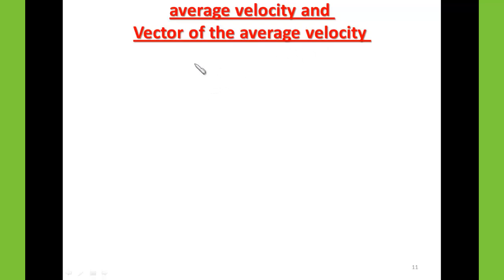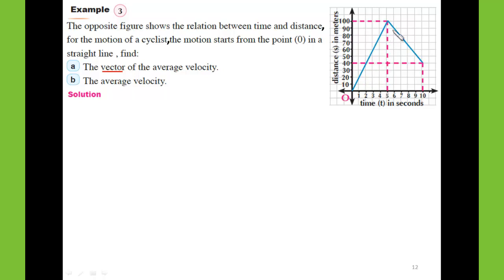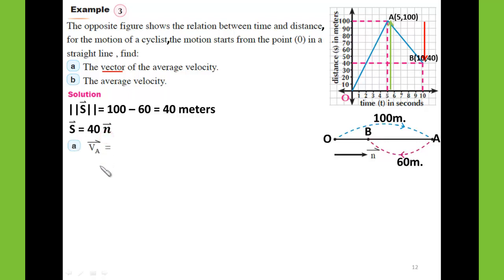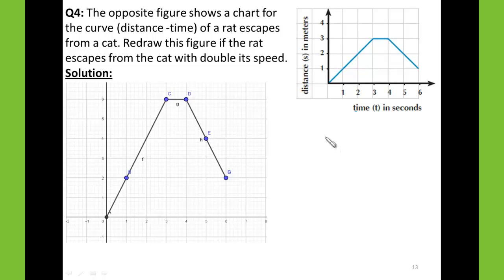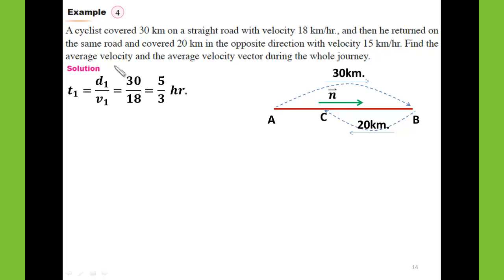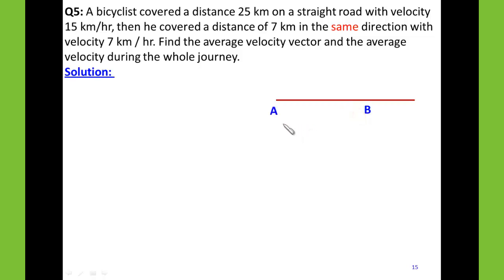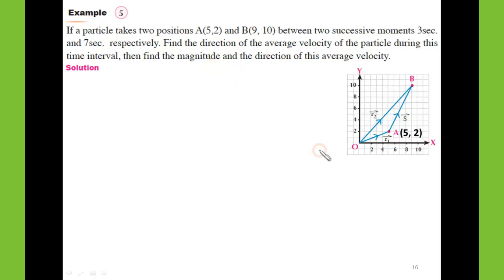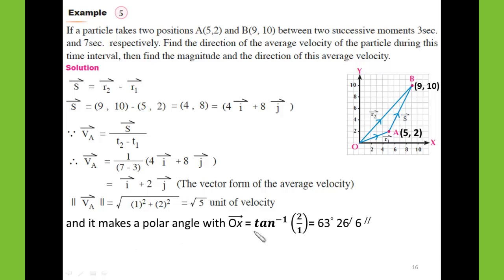Math 2nd secondary |Dynamics |Vector of the average velocity- School Book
Explanation and solved examples on |average velocity and Vector
of the average velocity